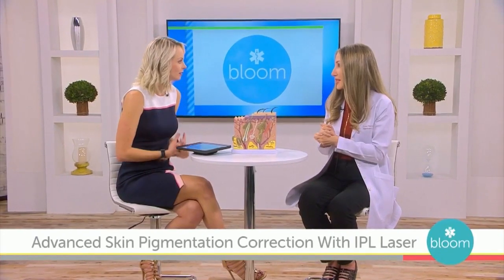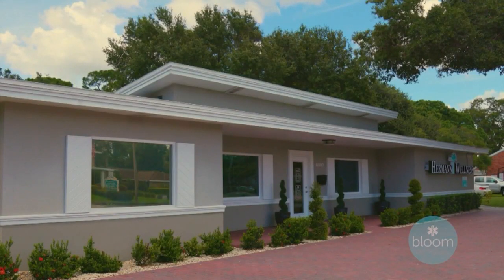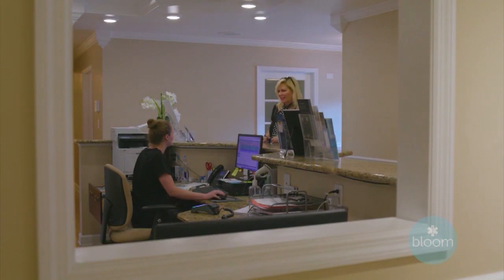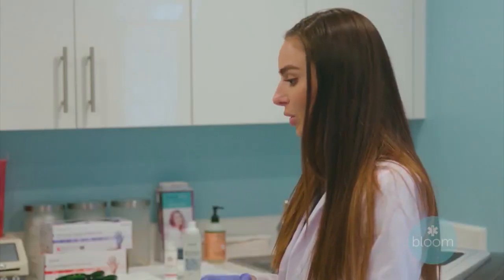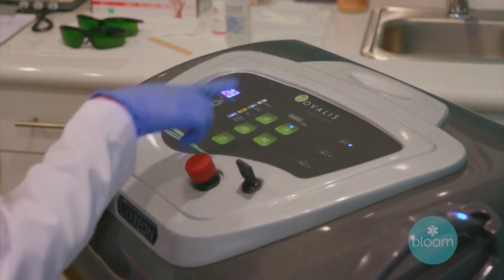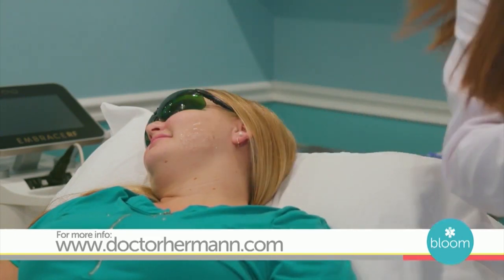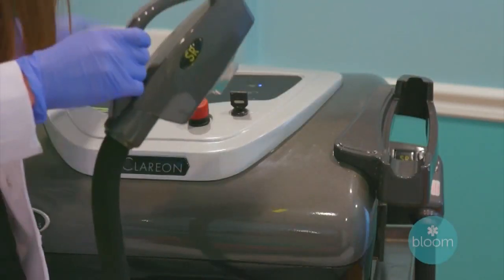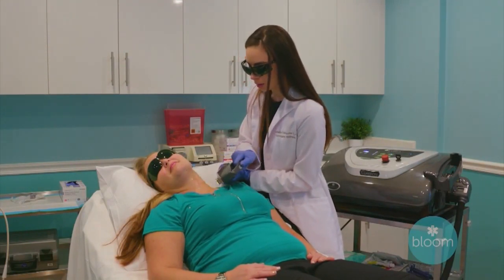IPL Laser: Advanced Skin Pigmentation Correction with Dr. Anne Hermann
Dr. Anne Hermann discusses the benefits of using IPL laser for the advanced treatment of skin pigmentation correction on The Art of Cosmetic Aesthetics series for the BLOOM show. IPL laser treatments are available at Hermann Wellness in both the Tampa and St Petersburg, FL locations.

BLOOM is Tampa Bay’s only daily 1-hour TV show focusing on health & lifestyle featuring Host, Carissa Galloway, RDN. This segment originally aired on October 9, 2019.